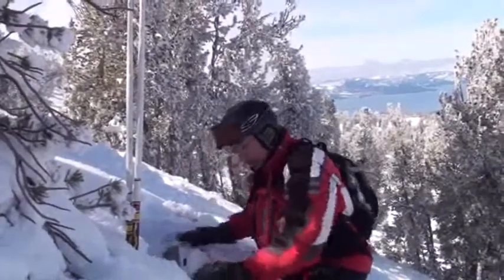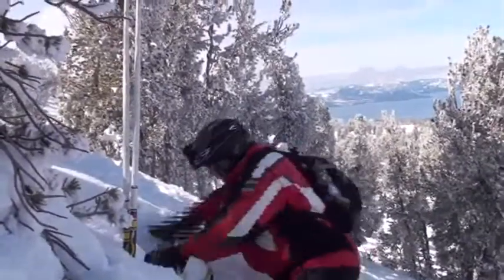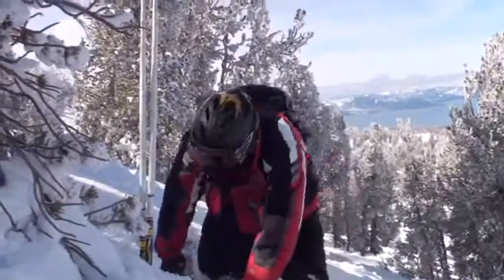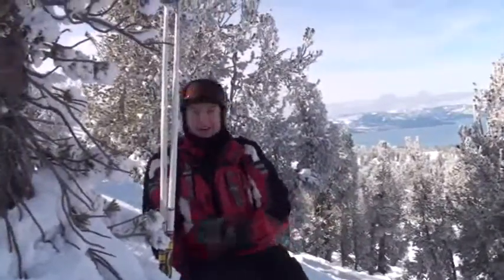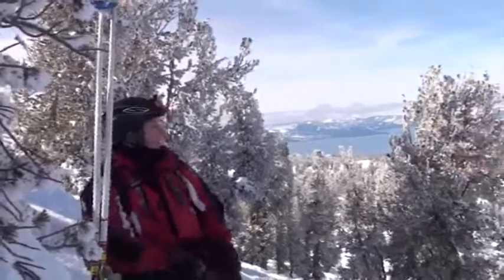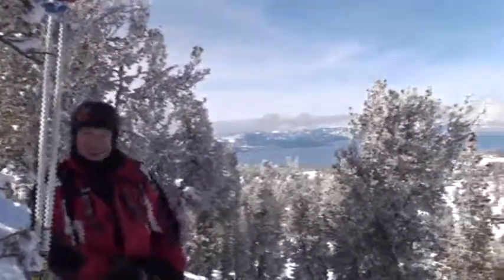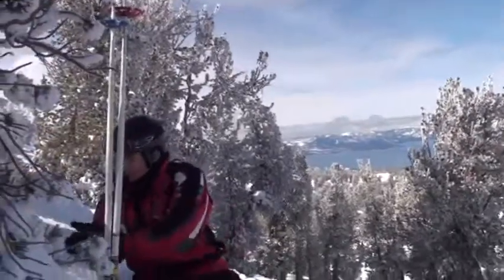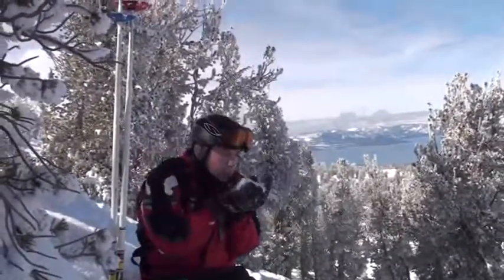Making a snow seat at Heavenly.wmv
How to make a snow seat out of your skis